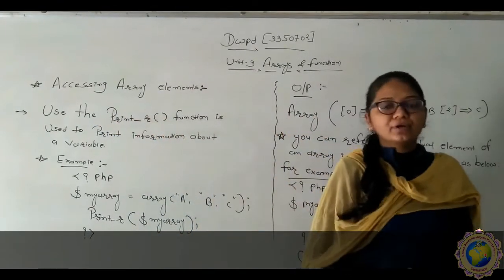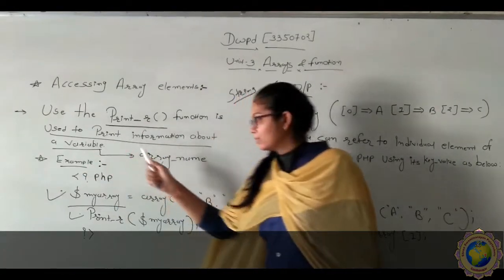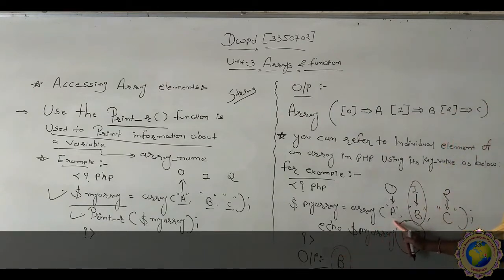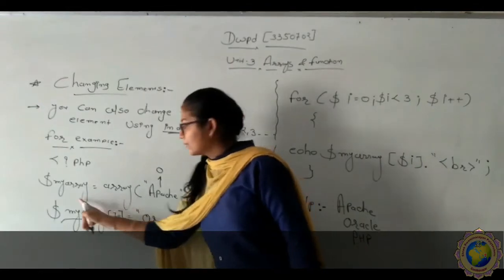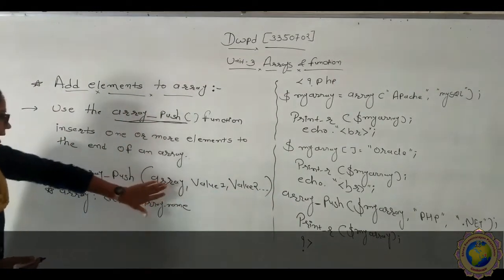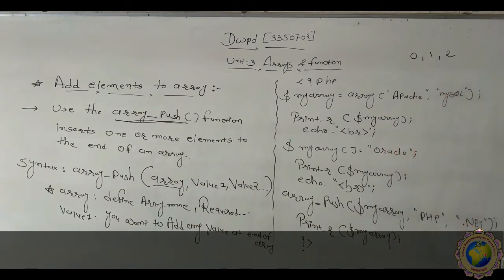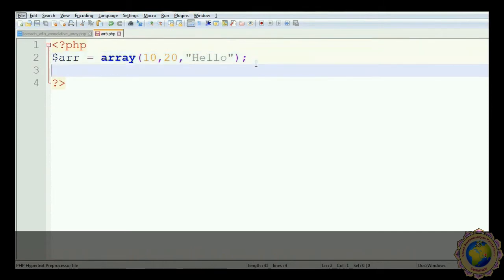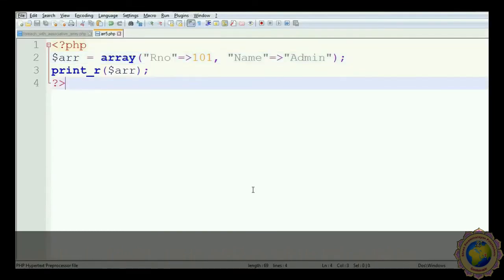UNIT 2 PHP ARRAY